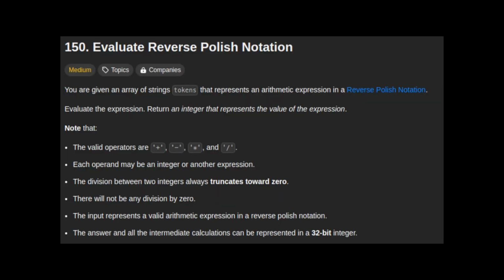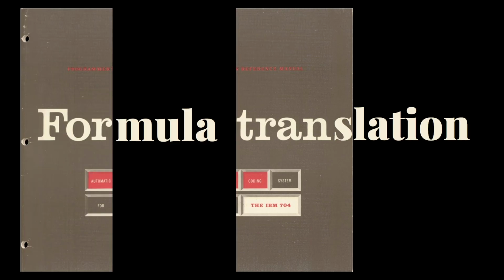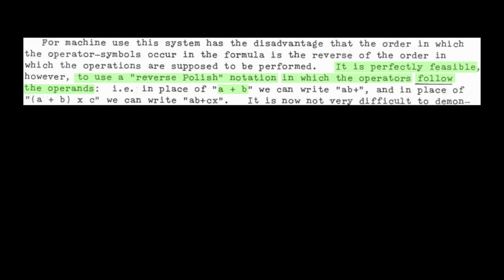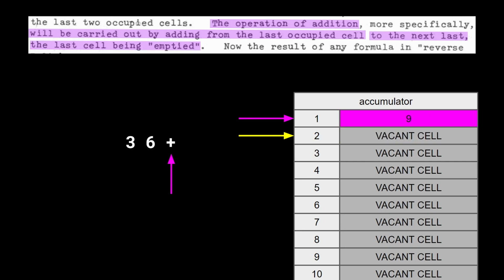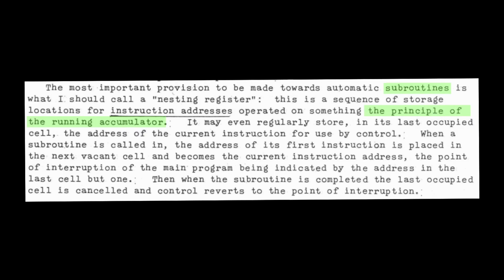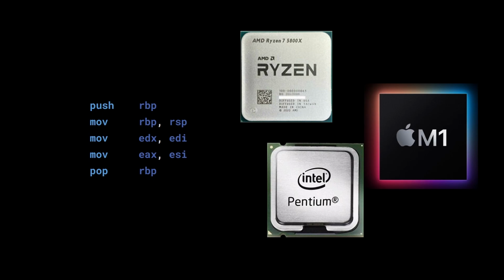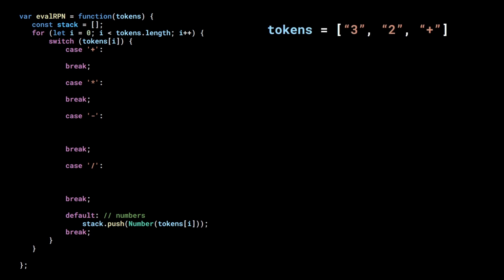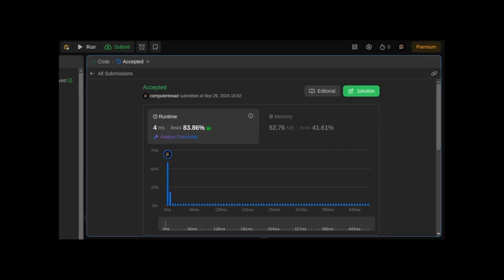Solving Leetcode 150. Evaluate Reverse Polish Notation, using computer science lore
Hey guys, welcome back to another leetcode video.
Today, we solve the medium leetcode problem  150. Evaluate Reverse Polish Notation, by reading an old scientific paper that describe how to use an accumulator (a stack) to evaluate an expression in reverse polish notation.

Chapters:
00:00 Introduction
00:12 An addressless coding scheme based on mathematical notation
06:30 More Lore
07:35 Solving the question

Every software engineer, developer, programmer, computer science student looking for a high paying job, 6 figures, millionaire, should spend time to grind leetcode to ace technical interviews. If you want to be cracked, you need to crack leetcode!

Stack,